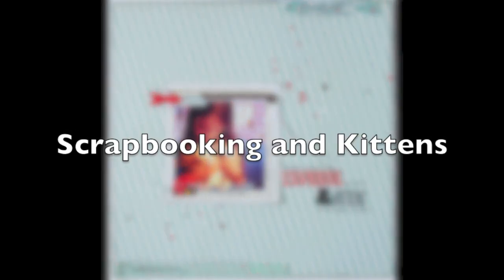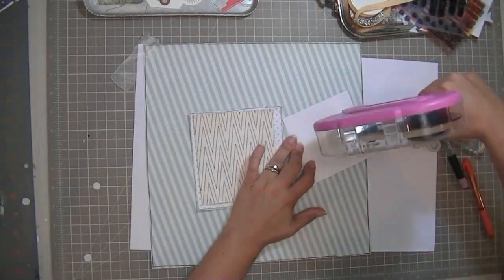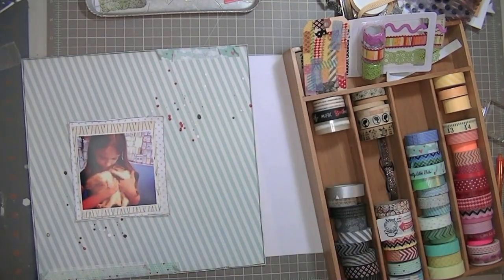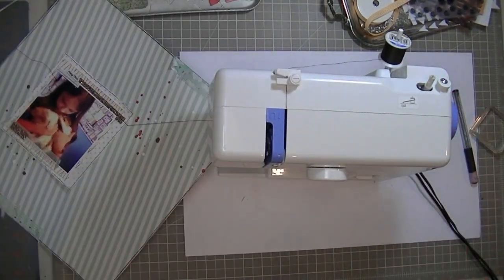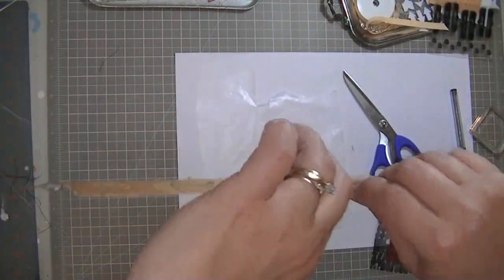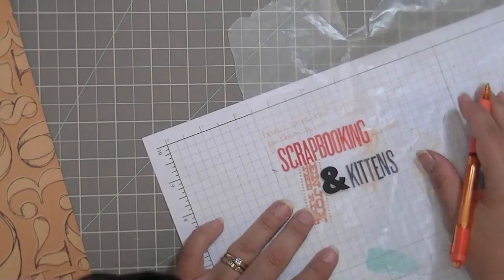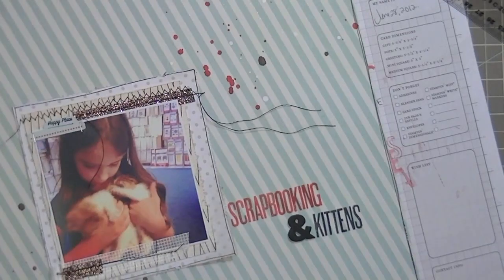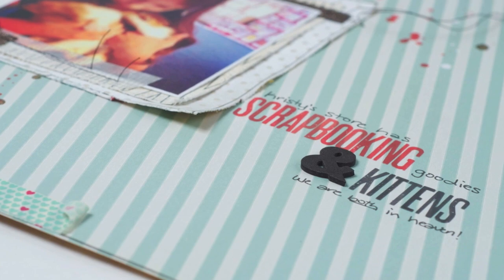Scrapbooking Process: Scrapbooking and kittens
Another quickie!  This one uses the Studio Calico Central High kit.